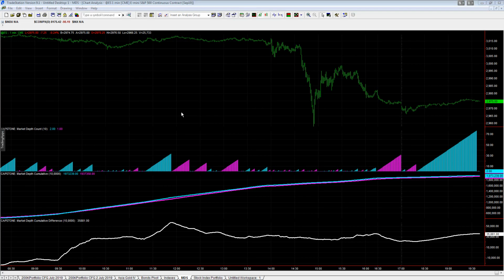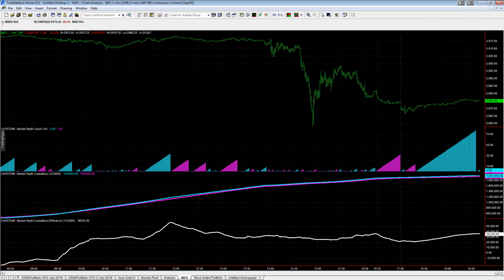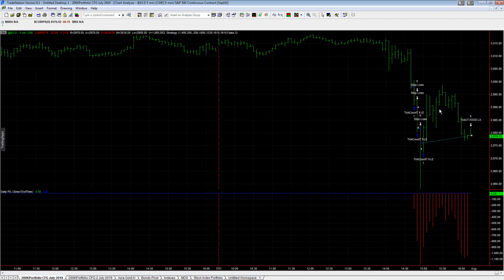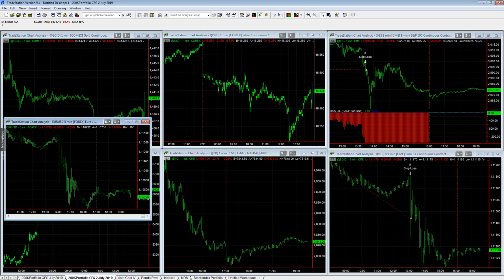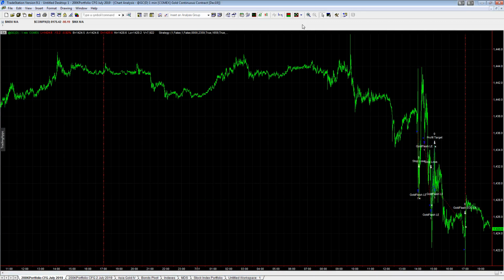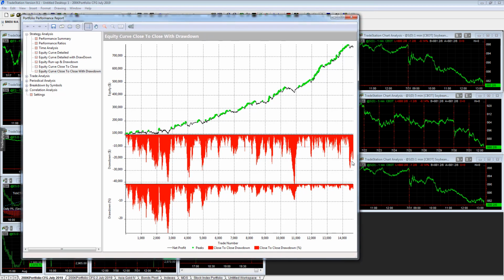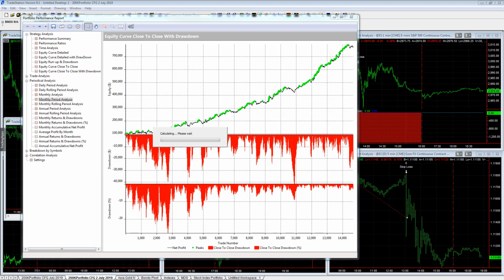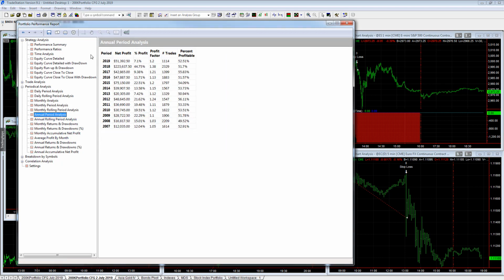Todays Best Short Signal and Augusts Trading Strategy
The Market Depth Indicators gave the best short signal today.

Most of the stock index strategies went long. July was one of the more challenging months we've seen with many strategies. Two long only Gold strategies lost and overall its been hard to find a good trade with low volatility slow rise in the indexes and then a fast sell off today.

Looking forward to August as many times, the market's personality can change on a monthly basis!

Here is the stock index portfolio that can also be traded with micros. Divide all results by 10 for an approximation of trading the micros instead of the e-minis.